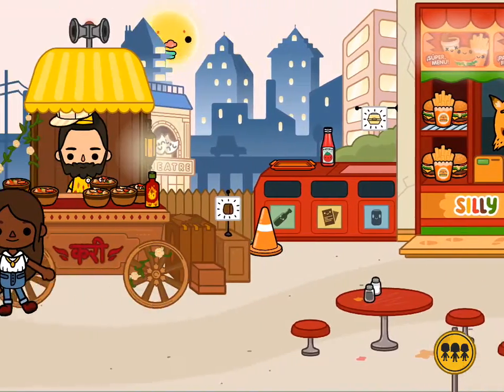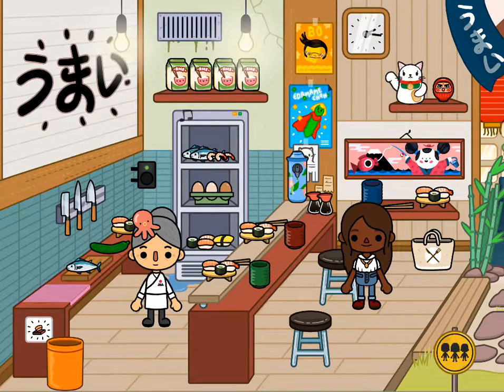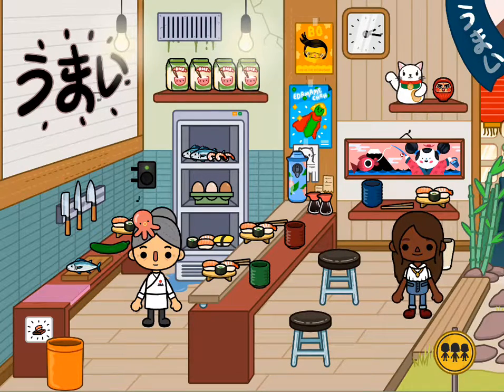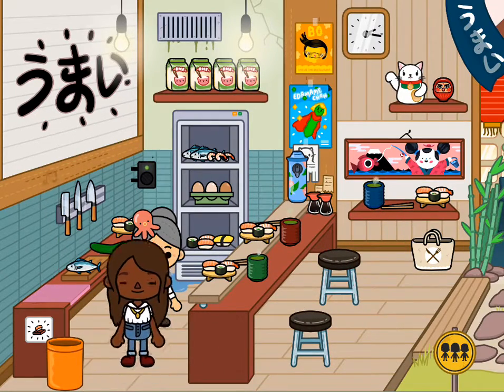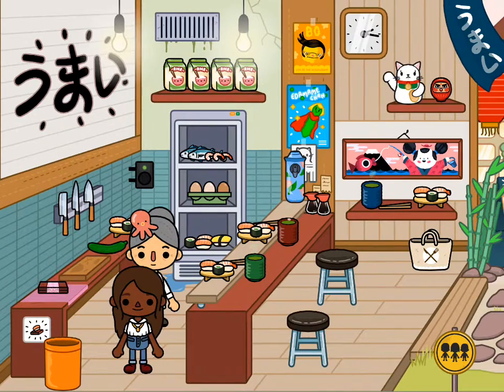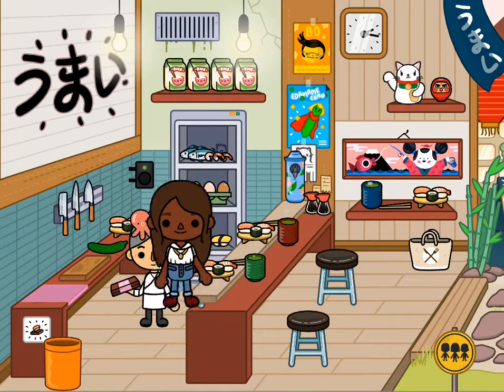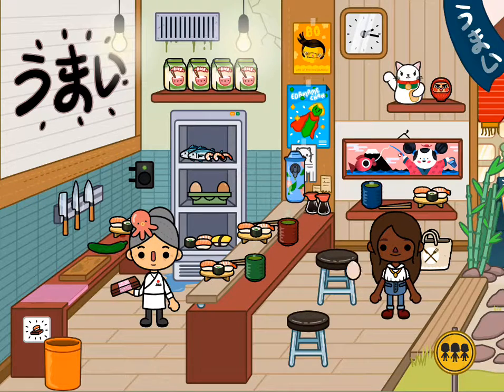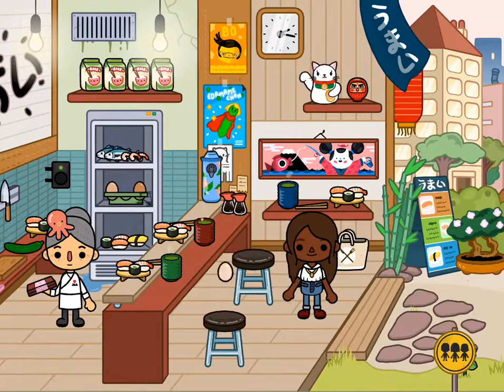Toca food tour part one